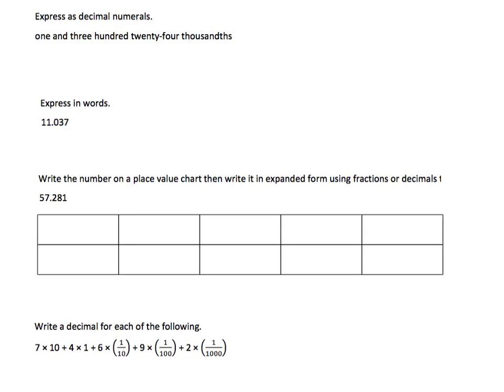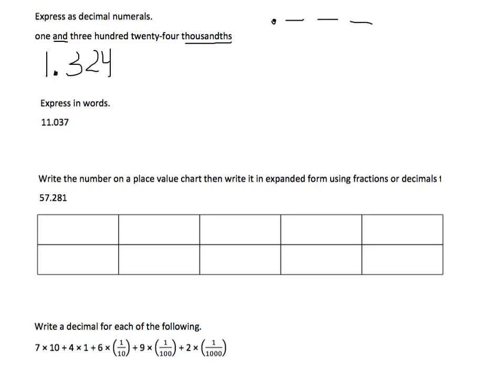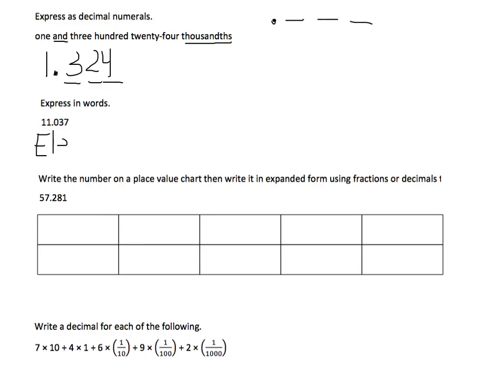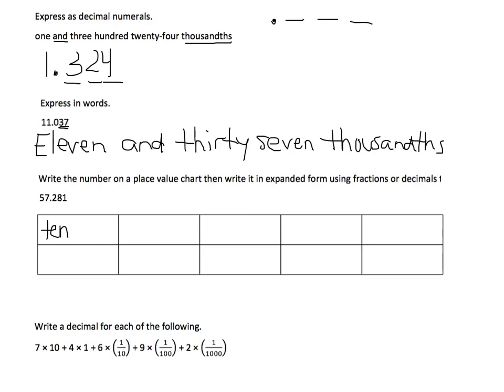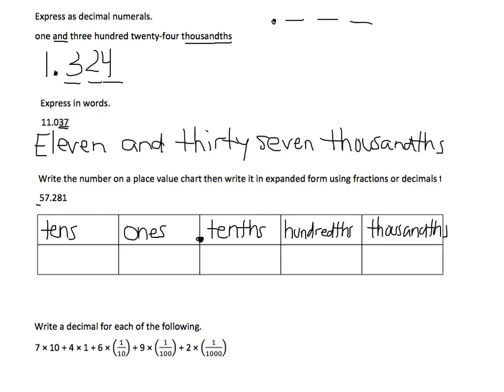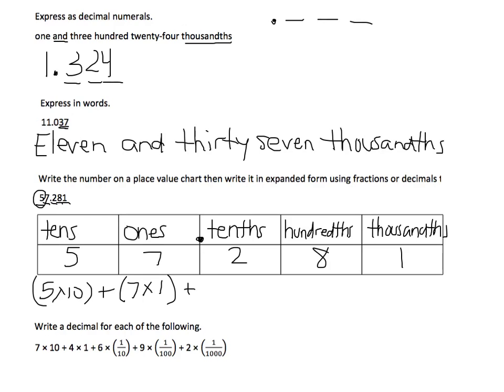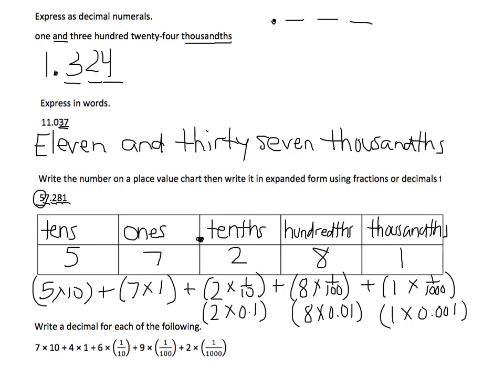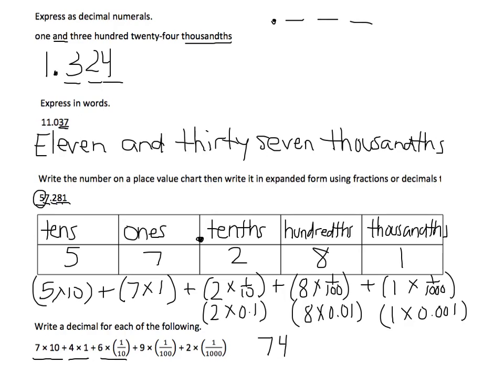Grade 5, Module 1 Lesson 5, Problem Set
Writing decimal numbers in expanded, standard and word form by Nicole Giusto: North Bellmore Schools